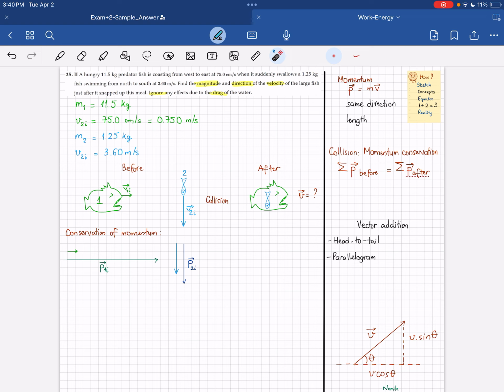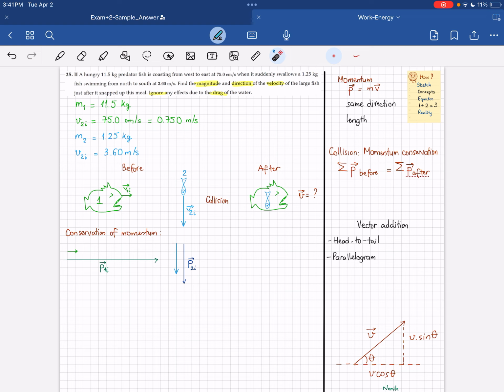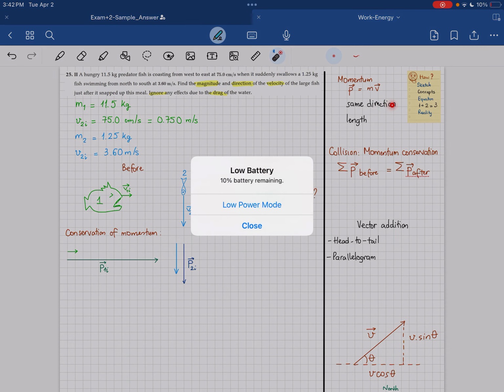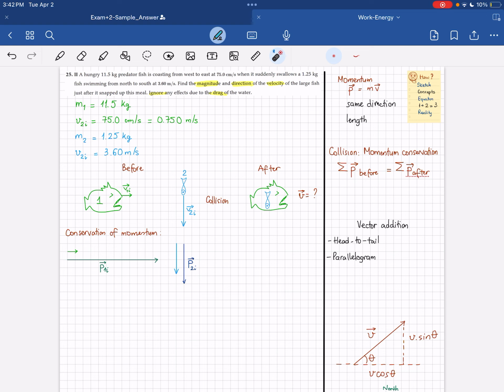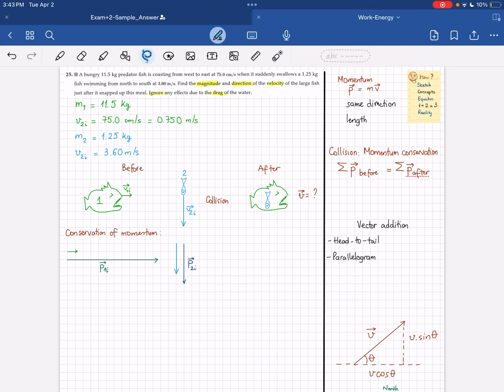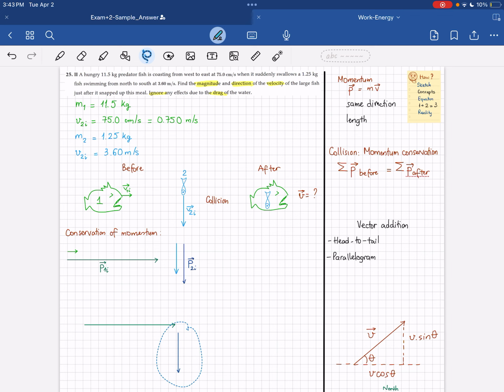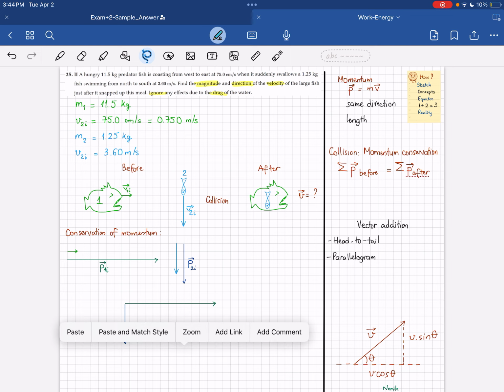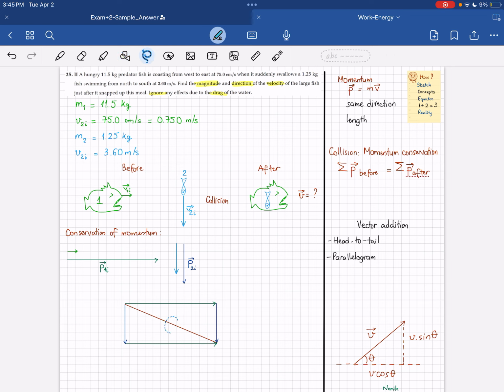Momentum - Work - Energy - Problem 25 - College Physics - Part 2 of 3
A hungry 11.5 kg predator fish is coasting from west to east at 75.0 cm/s when it suddenly swallows a 1.25 kg fish swimming from north to south at 3.60 m/s. Find the magnitude and direction of the velocity of the large fish just after it snapped up this meal. Ignore any effects due to the drag of the water.

🔑 Net momentum vector